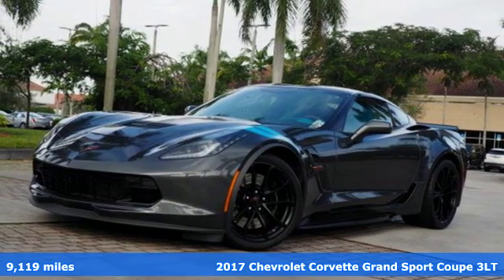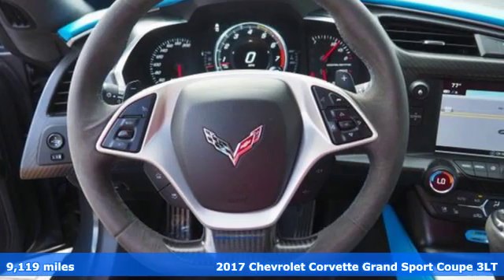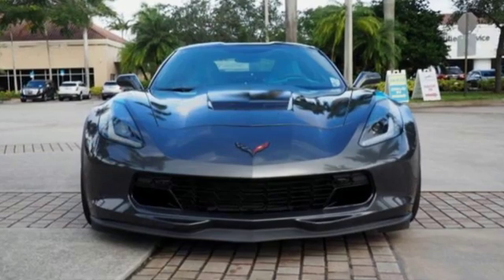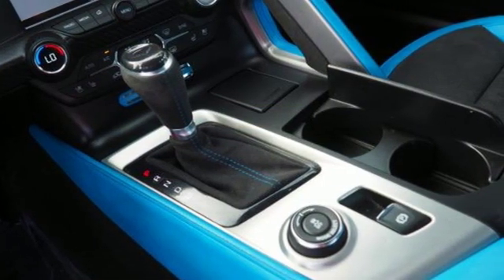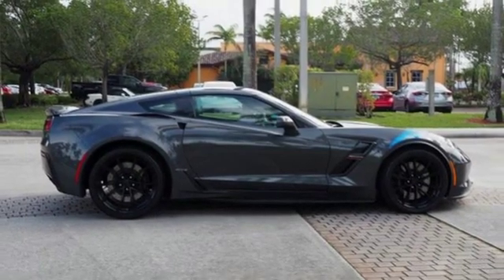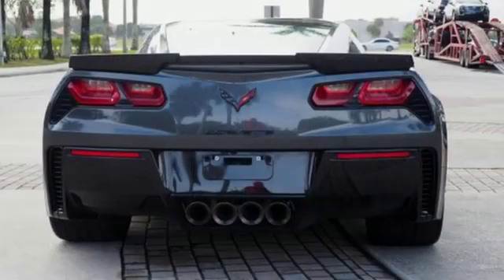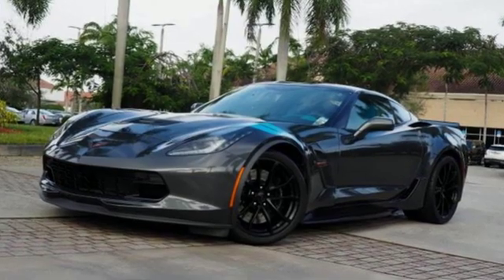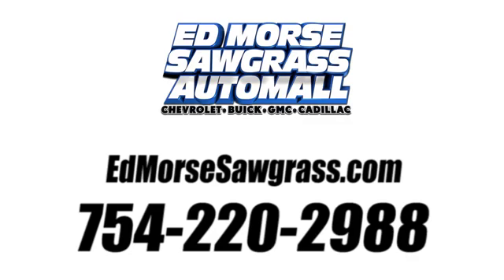Used 2017 Chevrolet Corvette Sunrise FL Miami, FL LJ134818A - SOLD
Year: 2017
Make: Chevrolet
Model: Corvette
Trim: Grand Sport 3LT
Engine: 6.2L 8 cyl Fuel Injected
Transmission: Automatic
Color: Watkins Glen Gray Metallic
Interior: Blue
Mileage: 9119
Stock #: LJ134818A
VIN: 1G1Y12D75H5300109
Recent Arrival! 2017 Chevrolet Corvette Grand Sport 3LT Gray Metallic 15/26 City/Highway MPG Carbon Flash Badge Package, Custom Leather Wrapped Interior Package, Grand Sport Collector Edition (Blue Custom Leather Stitch, Blue Fender Hash Marks, Carbon Fiber Instrument Panel Interior Trim, Collector Edition Sill Plates, Numbered Plaque, Premium Carpet Floor Mats w/Grand Sport Logo (LPO), Sueded Microfiber-Wrapped 3-Spoke Steering Wheel, and Wheels: 19 x 10 Fr & 20 x 12 Rr Grand Sport), Grand Sport Satin Black Center Stripe Package, Preferred Equipment Group 3LT (3LT Interior Trim, Auto-Dimming Inside Frameless Rearview Mirror, Bose Advanced 10-Speaker Audio System Feature, Heated & Vented Driver & Front Passenger Seats, Luggage Shade, Power Lumbar/Bolster Seat Adjusters, Radio: Chevrolet MyLink w/Navigation, Theft Deterrent System, and Universal Home Remote), 2.73 Limited Slip Performance Rear Axle Ratio, 4-Wheel Disc Brakes, 8-Way Driver & Passenger Seat Adjusters, 9 Speakers, ABS brakes, Air Conditioning, Alloy wheels, AM/FM radio: SiriusXM, Automatic temperature control, Bose Premium 9-Speaker Audio System Feature, Bumpers: body-color, Compass, Delay-off headlights, Driver door bin, Driver vanity mirror, Dual front impact airbags, Dual front side impact airbags, Electronic Stability Control, Emergency communication system, Exterior Parking Camera Rear, Four wheel independent suspension, Front anti-roll bar, Front Bucket Seats, Front Center Armrest, Front dual zone A/C, Front reading lights, Fully automatic headlights, GT Bucket Seats, Heads-Up Display, Heated door mirrors, High-Intensity Discharge Headlights, Illuminated entry, Leather Shift Knob, Leather steering wheel, Low tire pressure warning, MP3 decoder, Occupant sensing airbag, Outside temperature display, Painted Body-Color Carbon Fiber Removable Roof Panel, Panic alarm, Passenger door bin, Passenger vanity mirror, Power door mirrors, Power driver seat, Power passenger seat, Power steering, Power window

Address:
14401 West Sunrise Bouledvard